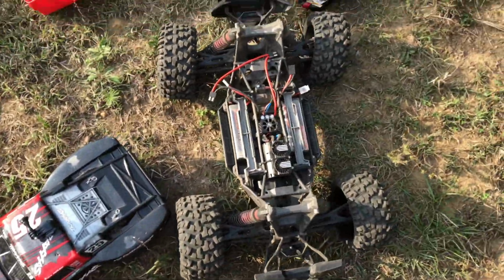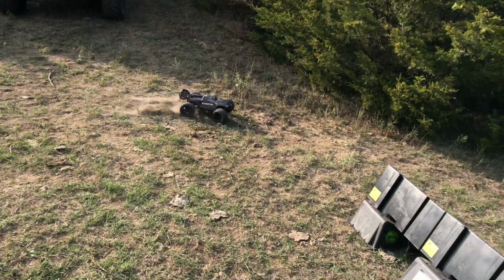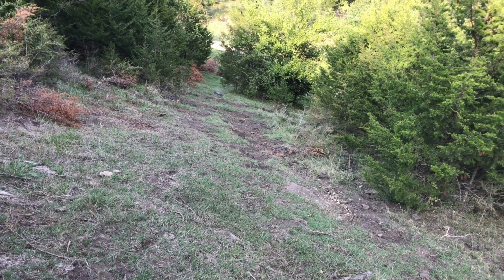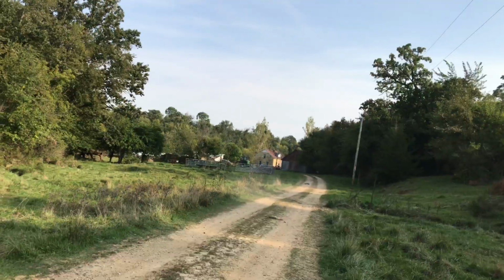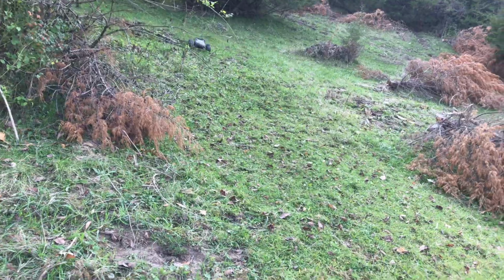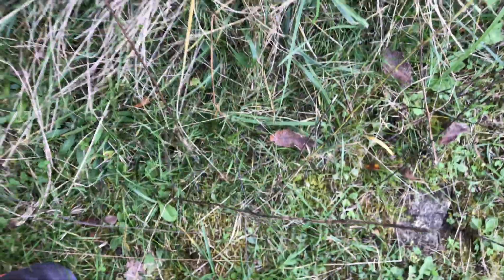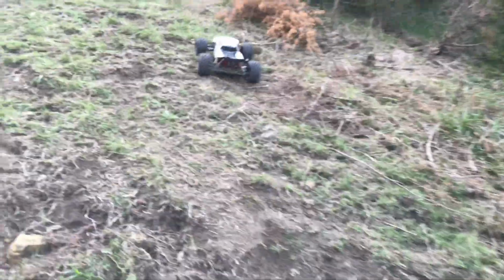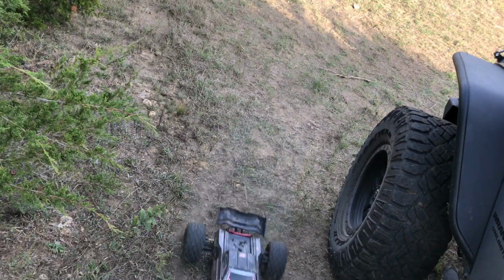Arrma Kraton EXB - “NOT SO” EXTREME BASH - What’s WRONG With This MACHINE??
In this video I run my Arrma Kraton EXB “EXTREME BASH”. I do some backflips, jumps, hillclimbs, and speed passes. I begin having differential clicking issues and by the end of the video I lose rear drive...but why? Why does this keep on happening with this machine? Is it GARBAGE?